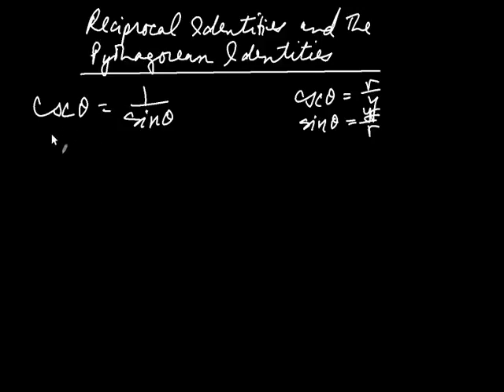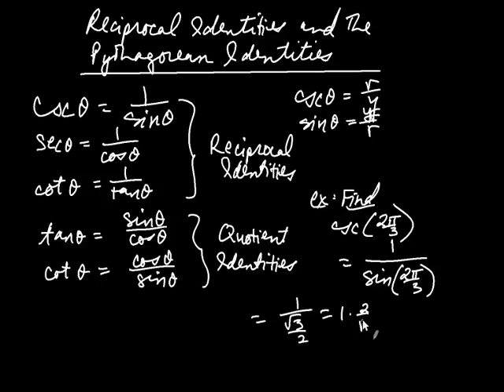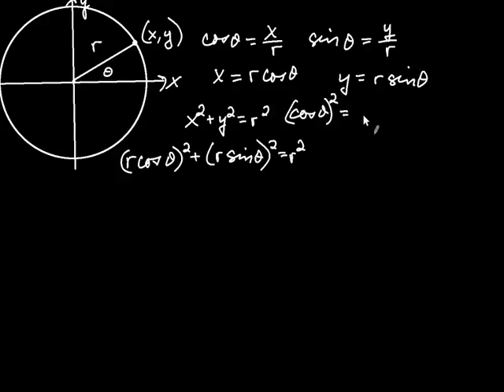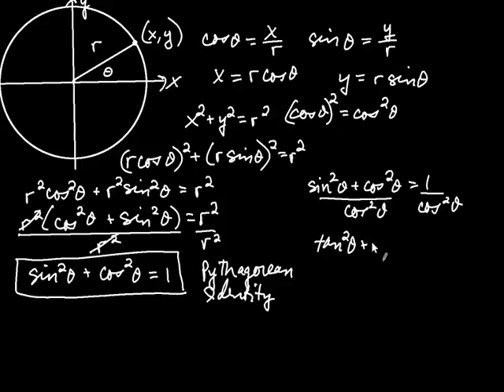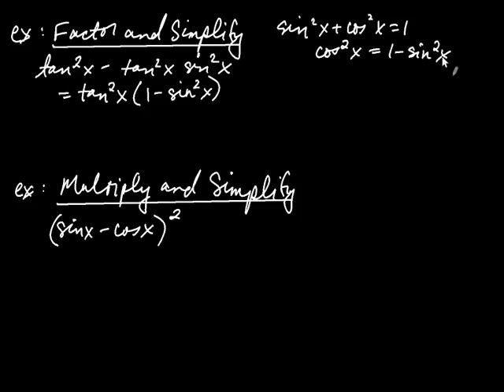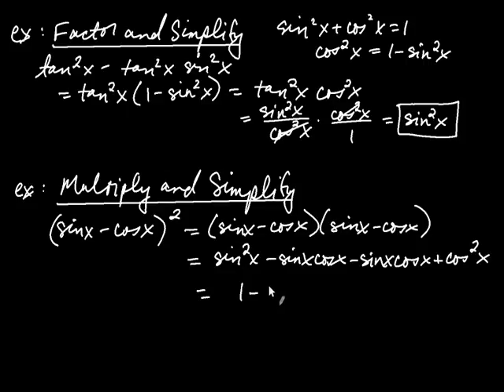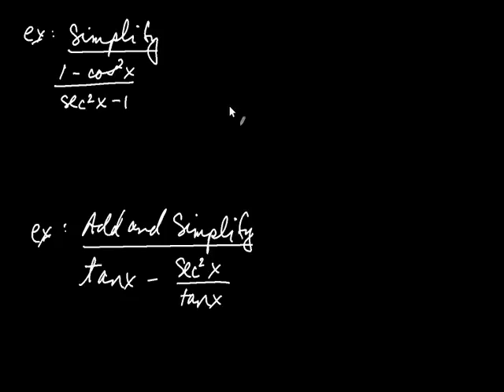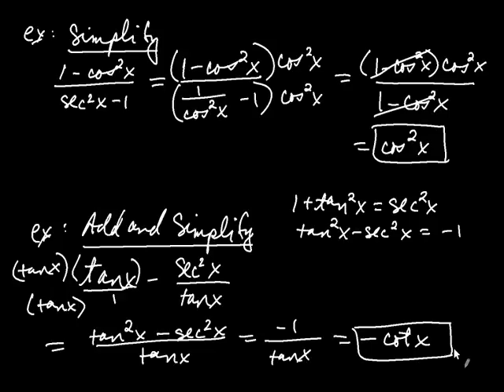Using the Fundamental Identities Part 1